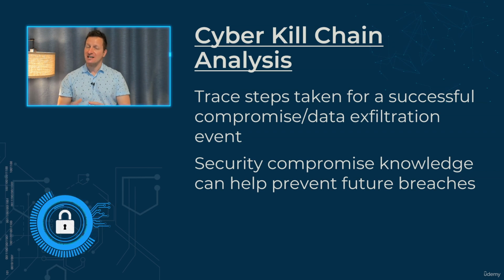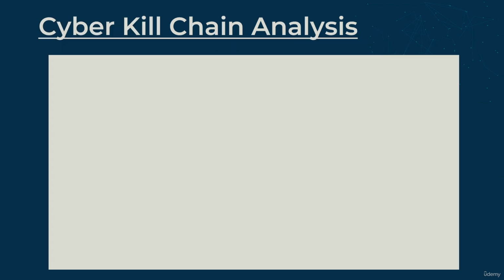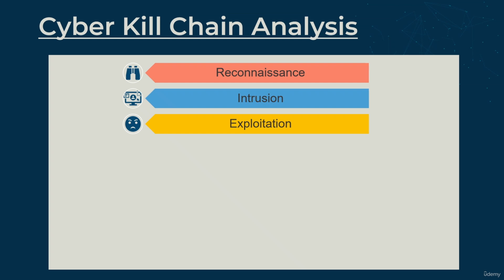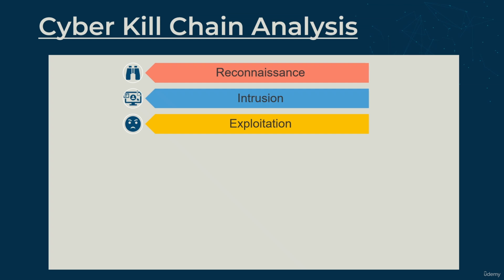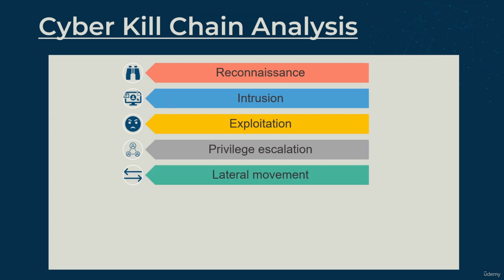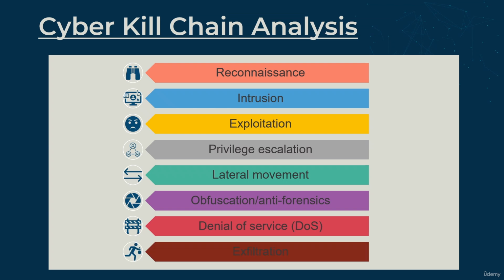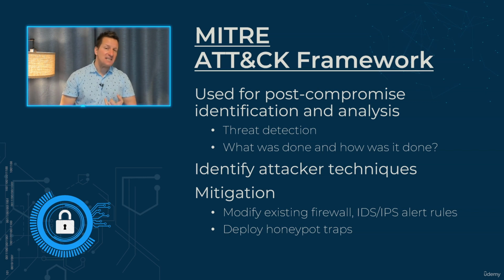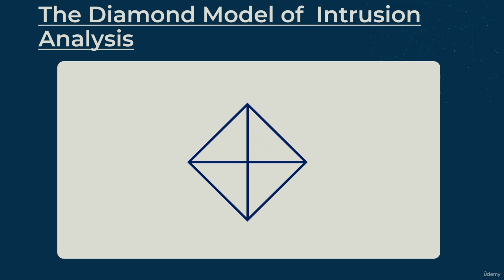175 Threat Analysis and Mitigating Actions